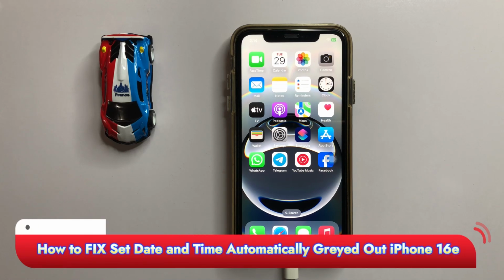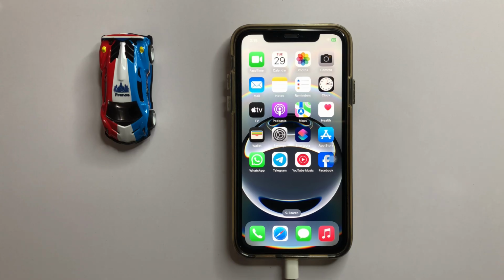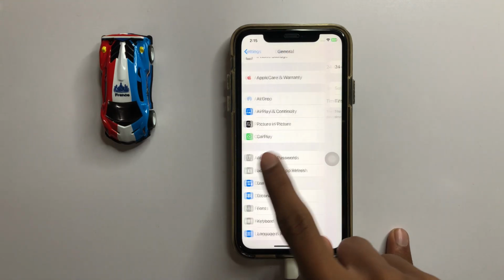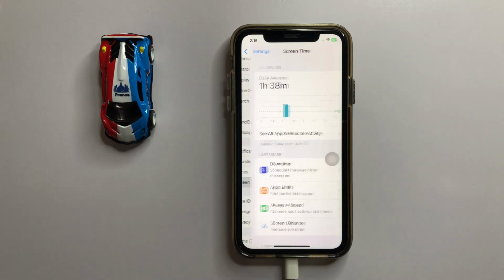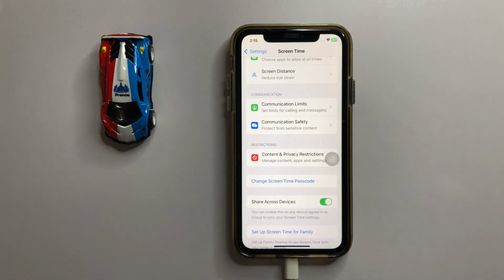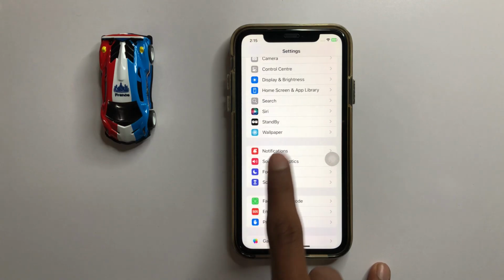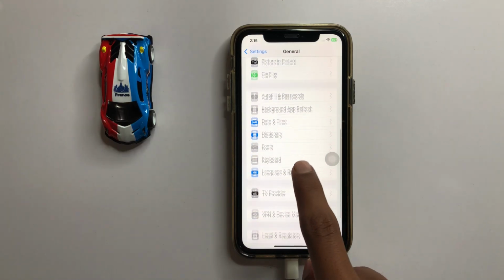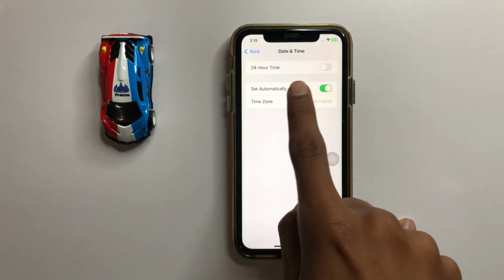How to FIX Set Date and Time Automatically Greyed Out iPhone 16e Settings